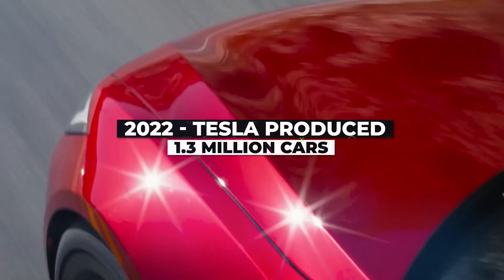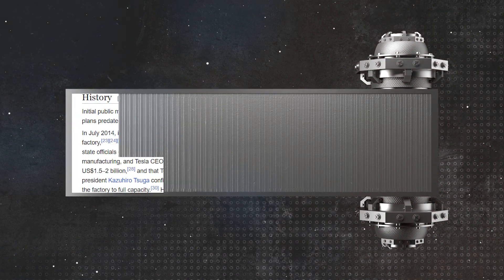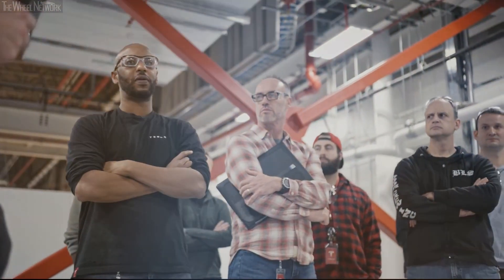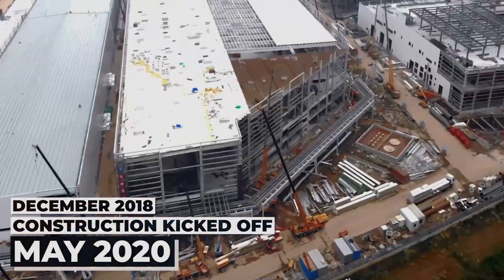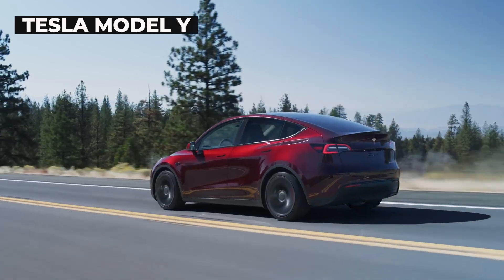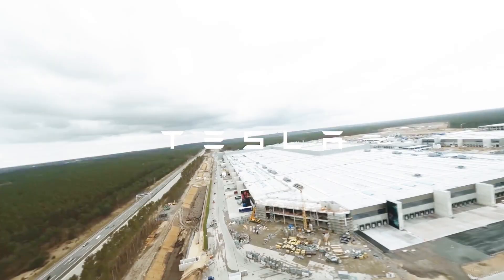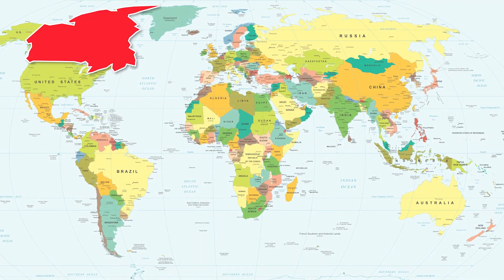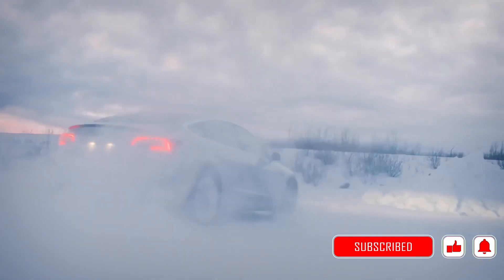Inside TESLA's Billion Dollars Giga Factories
Welcome to Amazing Builds!!! In this this video we take a close look at Tesla giga factories and the future of Tesla!!